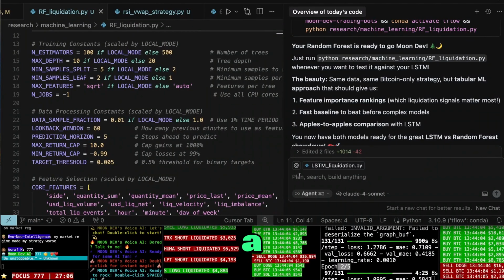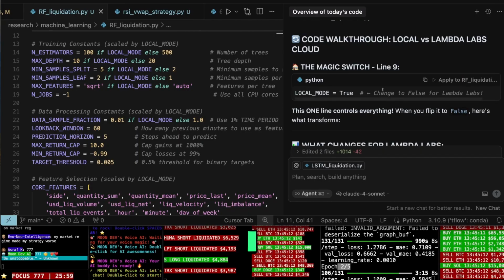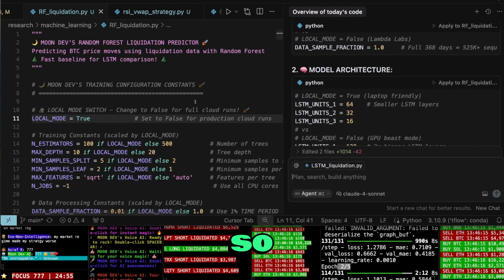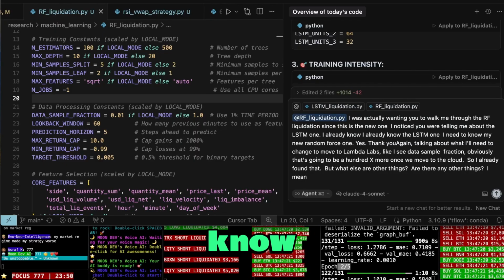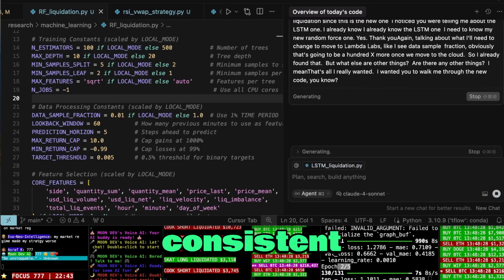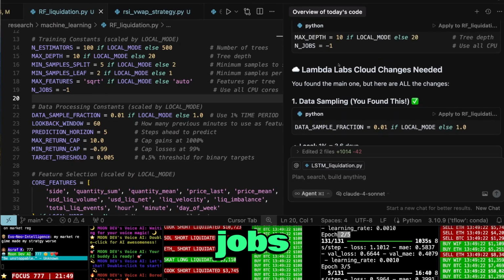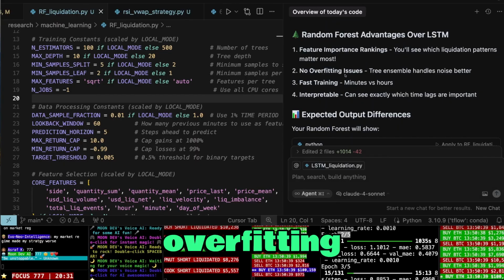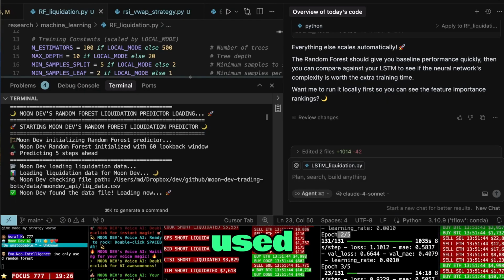Why AI Apps Beat Trading for Most People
Moon explains why AI products offer better upside than trading for small accounts.